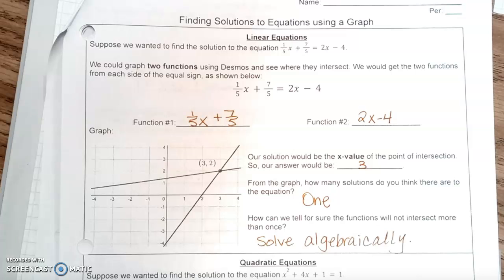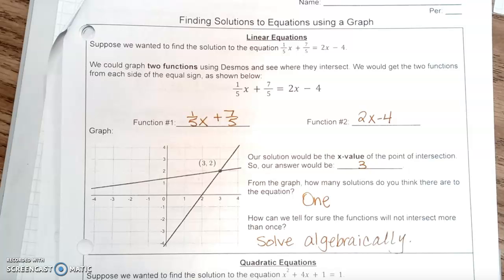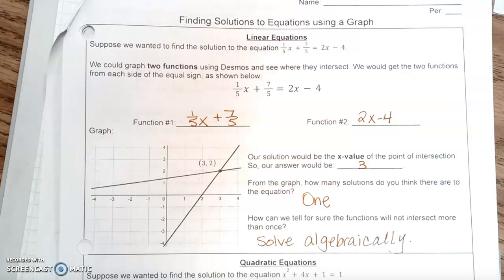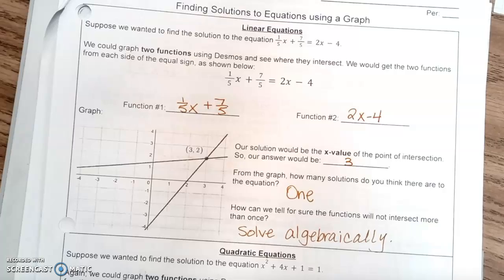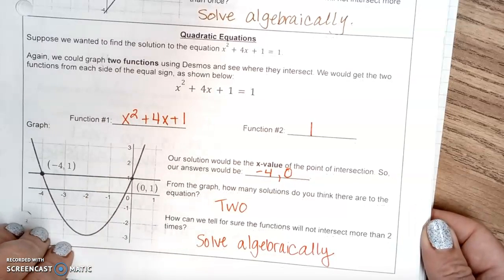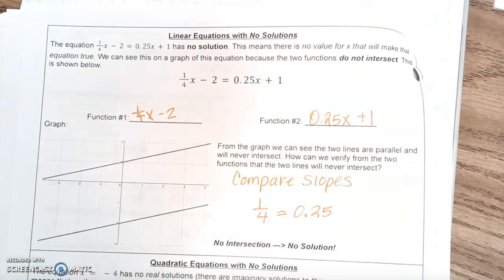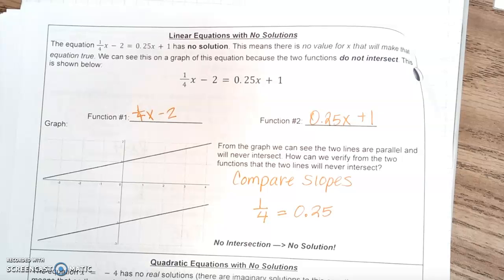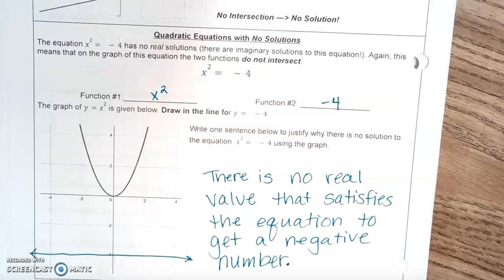IM3 Chapter 12 Finding Solutions